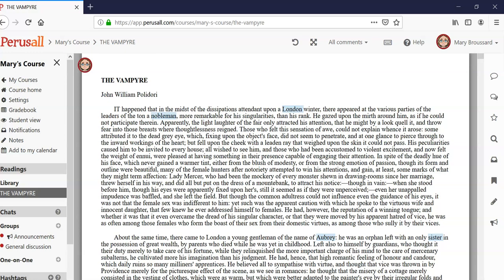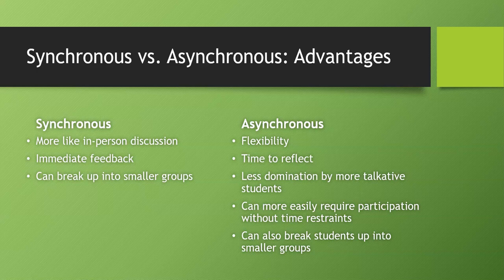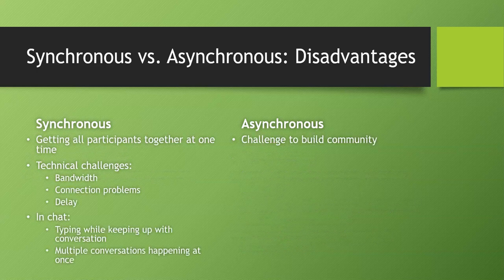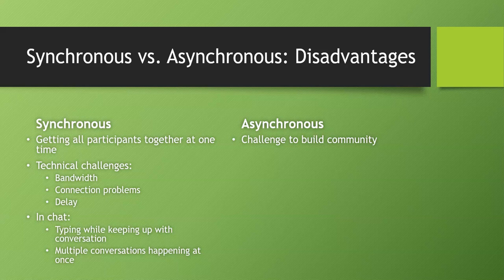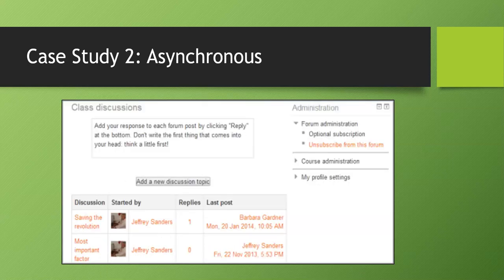Online Discussion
Here is a short video on some tips and considerations for successful discussions in your online classes.